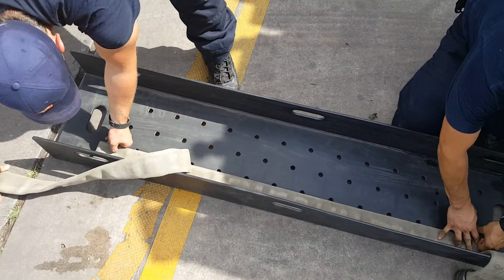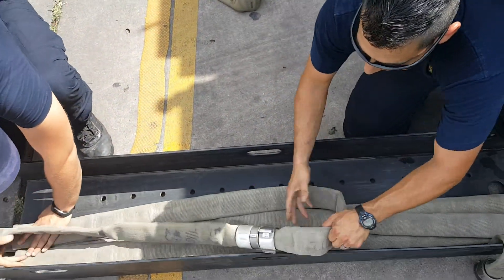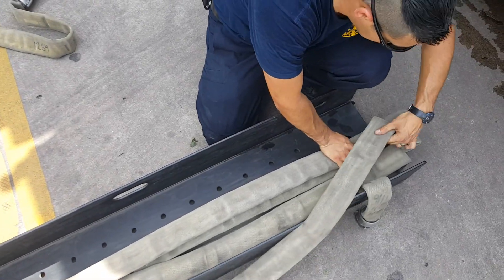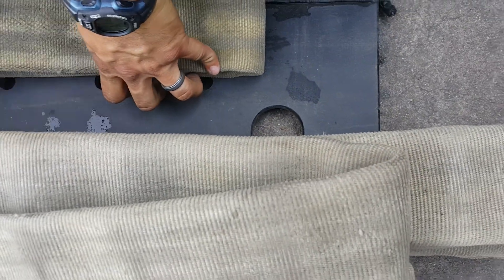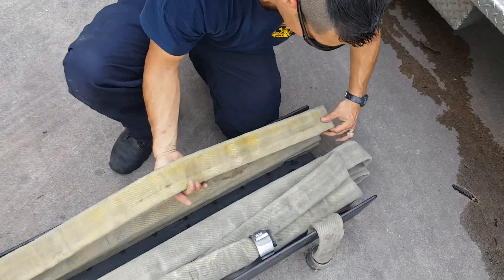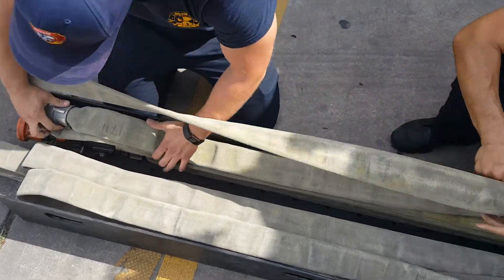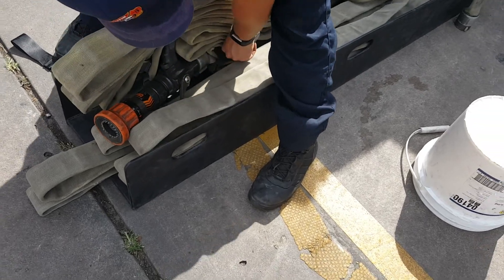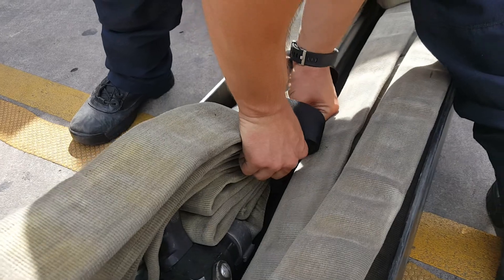E13 Yellow-Line Minuteman Fold